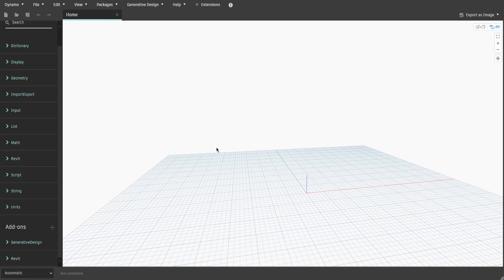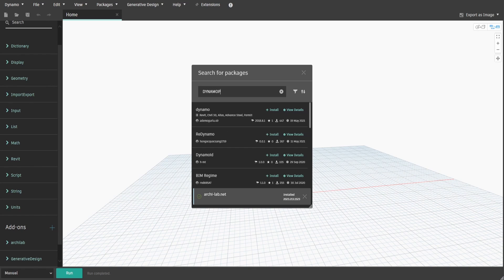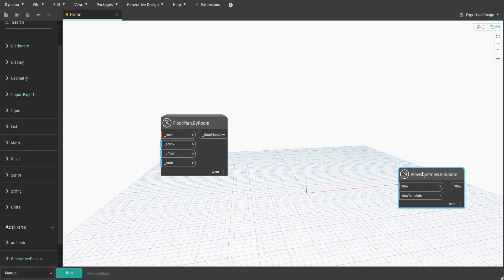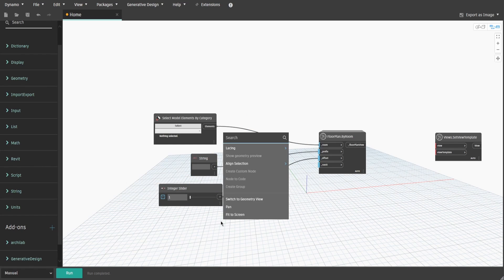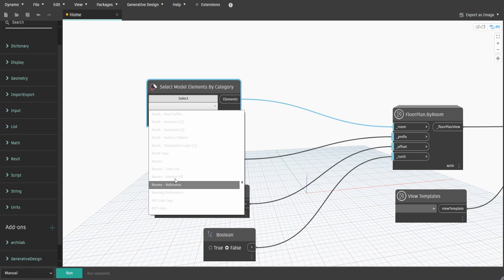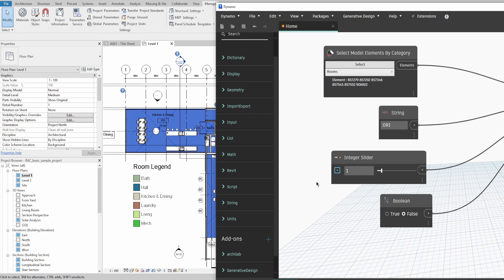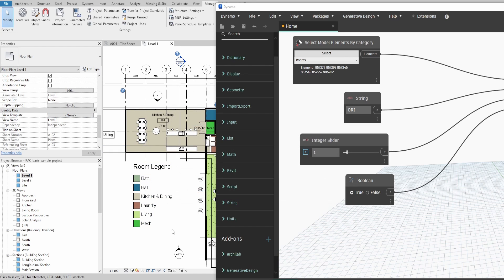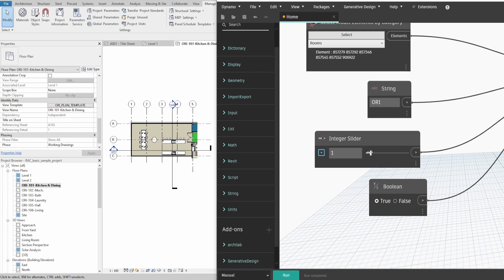Dynamo - Create Plans by Selected Rooms and Apply View Template [Revit 2023]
Another quick script that can generate multiple views and apply view templates to them.

0:00 Intro.
0:13 Extra Packages.
0:35 How to Download Packages.
1:20 Building the Script.
2:42 Test the Script.